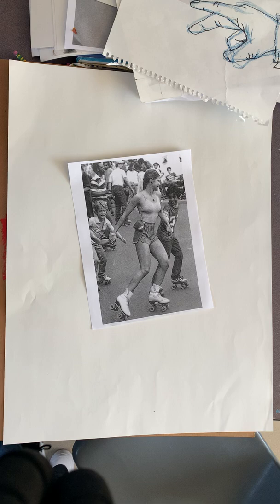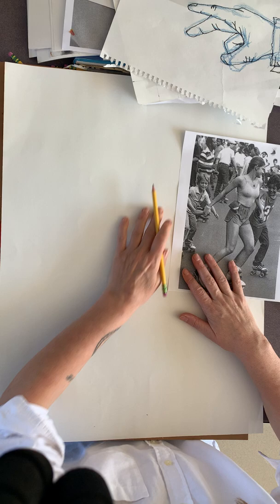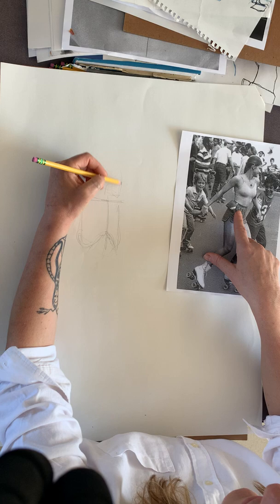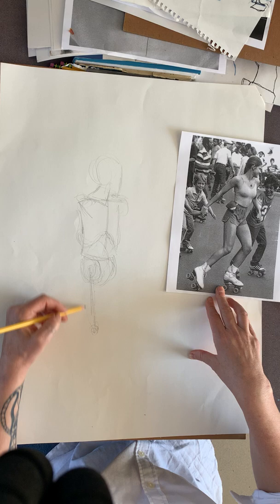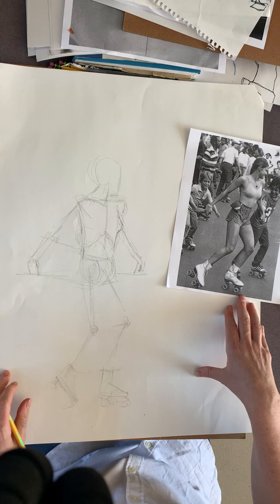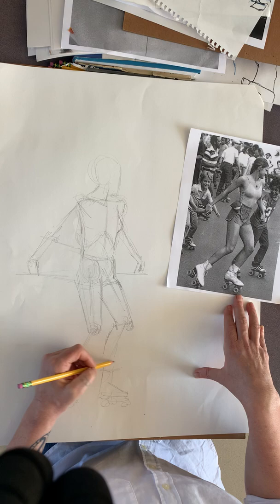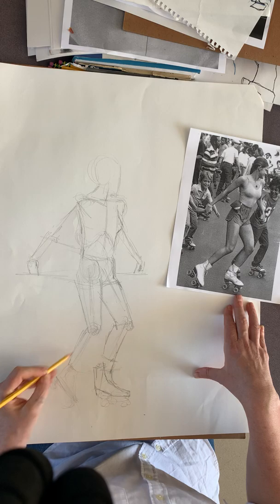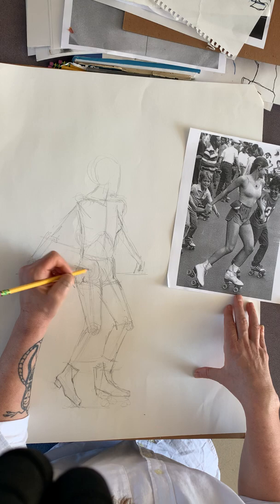Underdrawing for a sustained figure drawing part 1